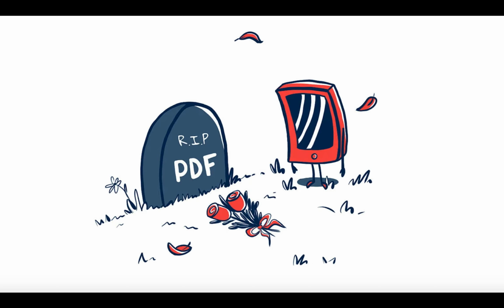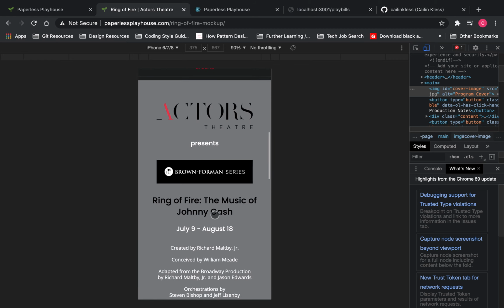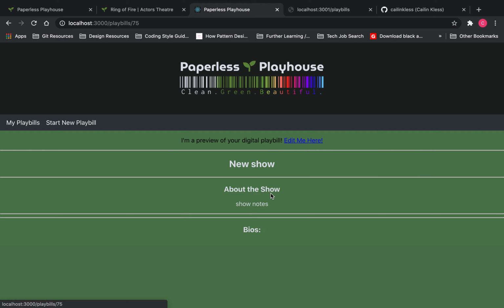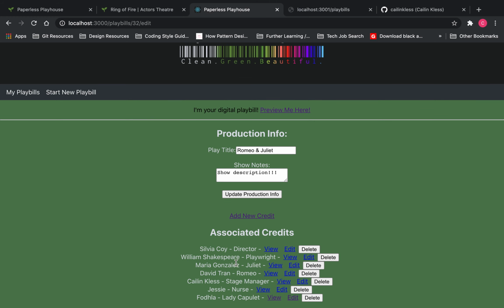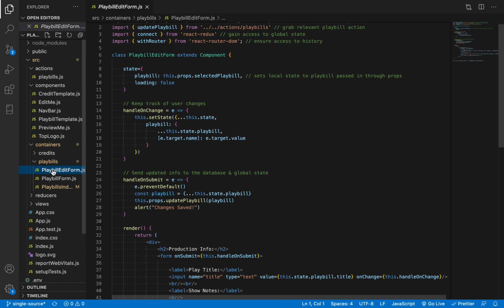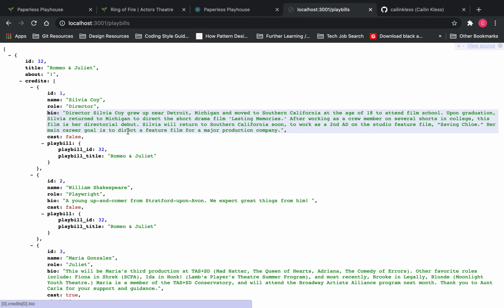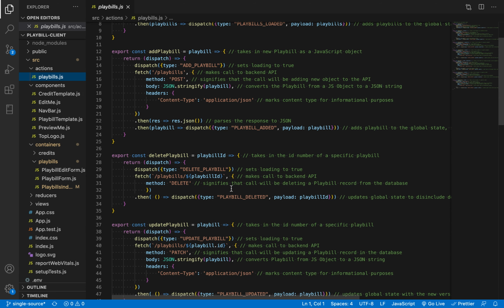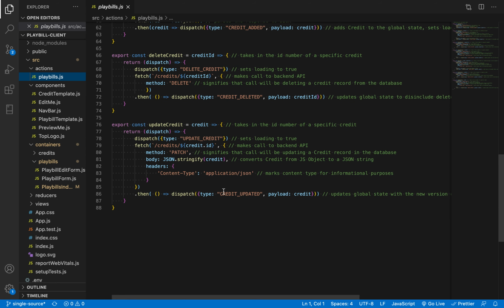Paperless Playhouse Showcase Presentation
This was the "dress rehearsal" for my segment of the Flatiron School's Student Showcase where I was invited to give a demo of my final project, Paperless Playhouse. This includes a short program demo but also gives a little more context on the purpose and process of building the app.